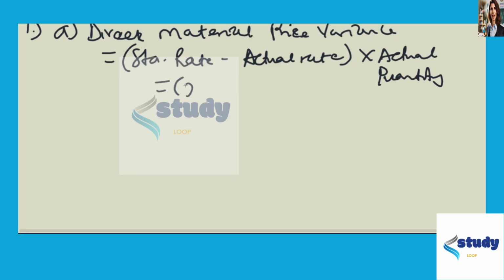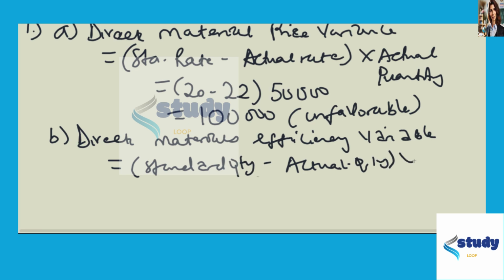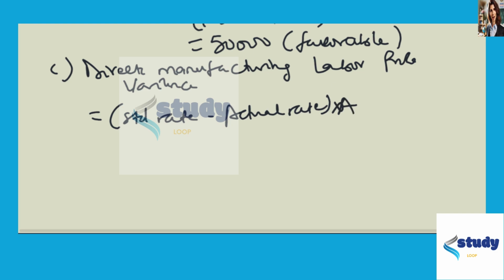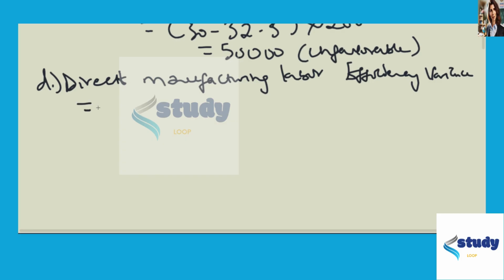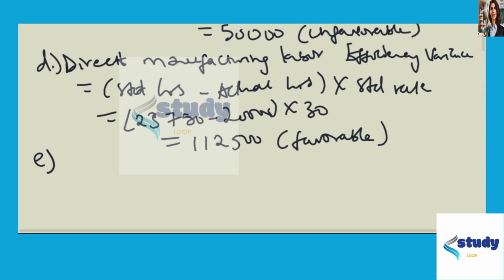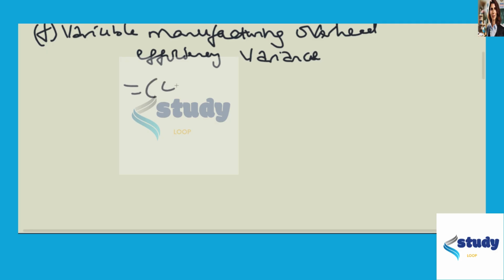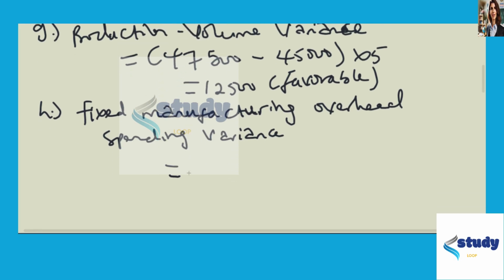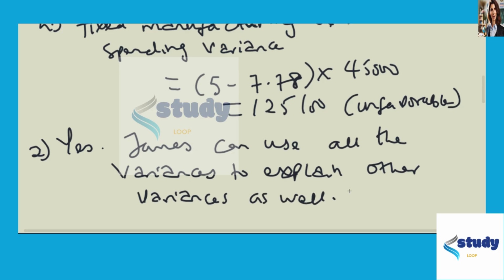[Accounting] Dawson, Inc., is a privately held furniture manufacturer. For August 2017, Dawson had t